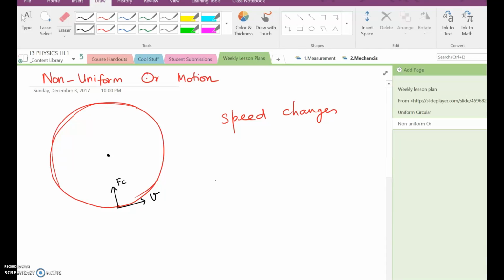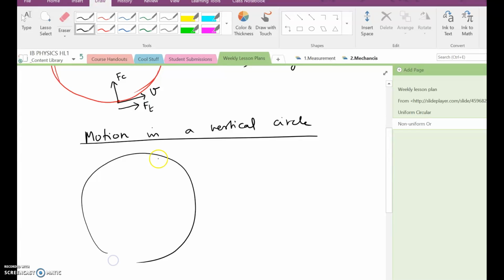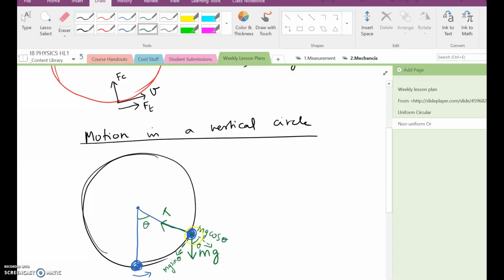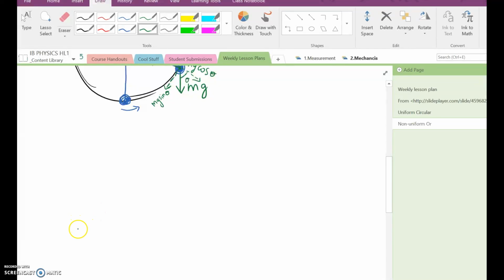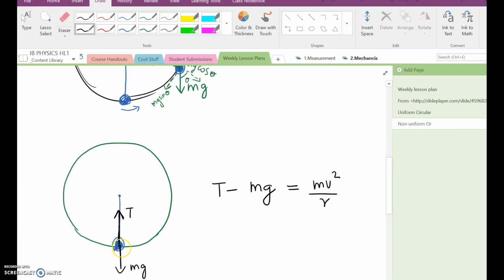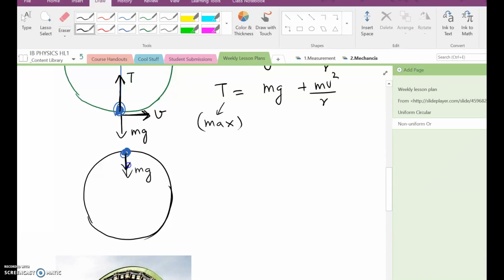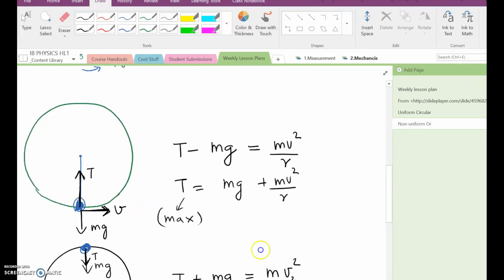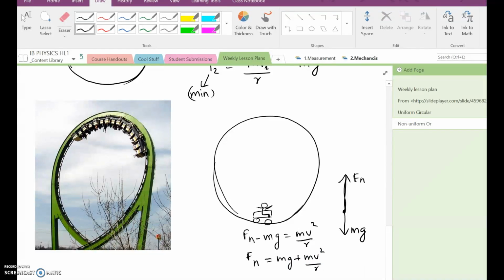Non uniform circular motion